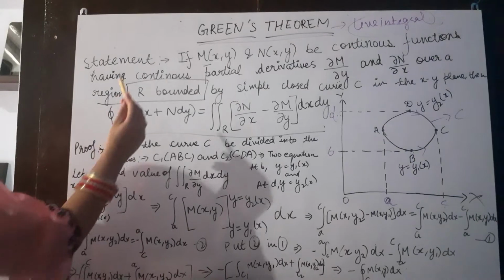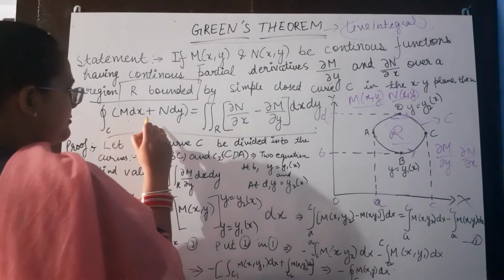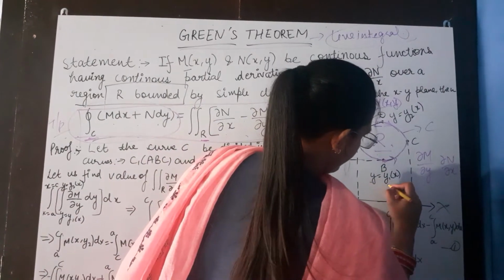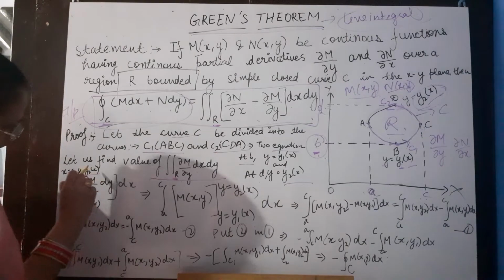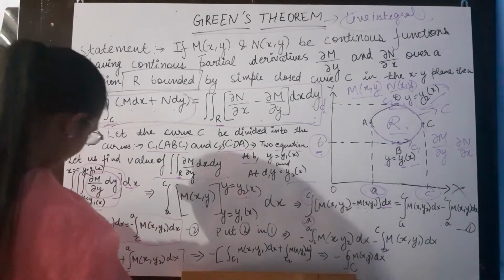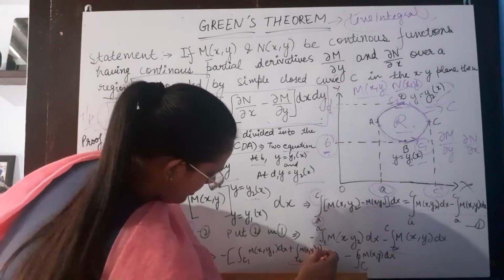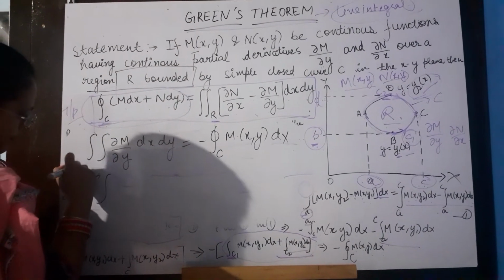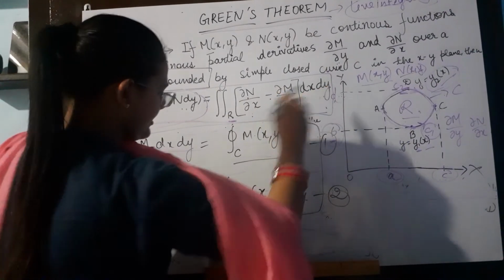GREEN'S THEOREM WITH PROOF